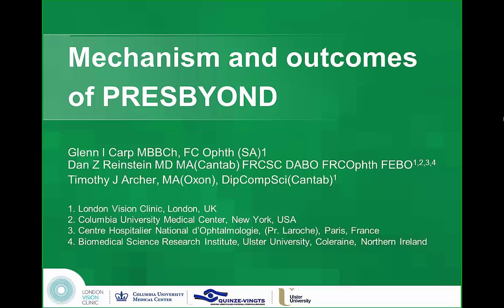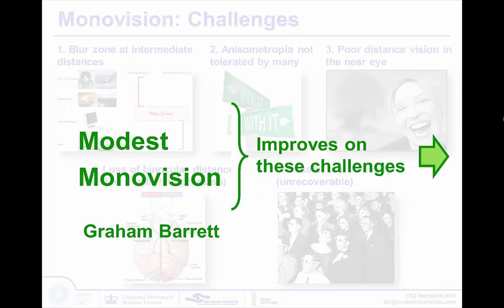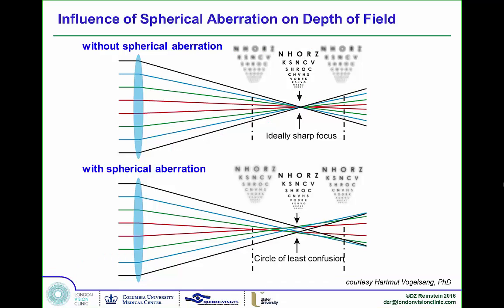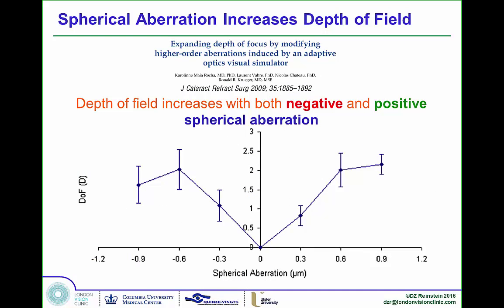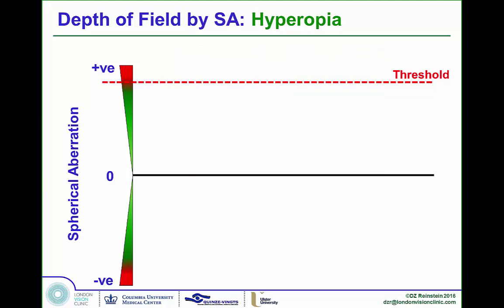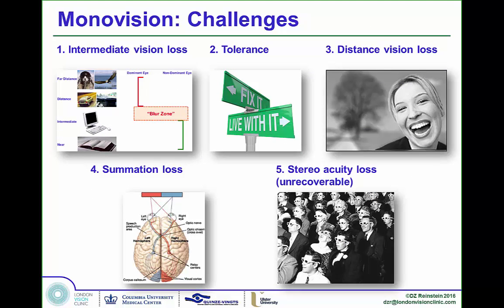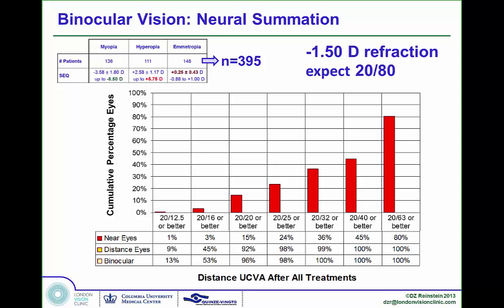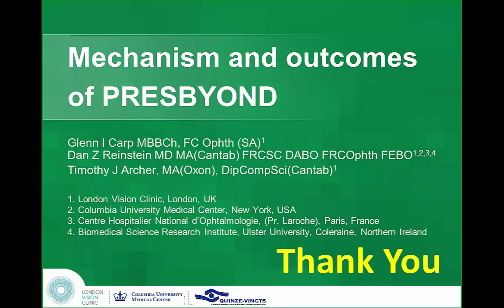PRESBYOND Session Lecture 1: Mr Glenn Carp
Carl Zeiss Meditec European Refractive Laser Symposium Potsdam
June 4, 2016
Session: Practical implementation and success stories on PRESBYOND
Lecture 1: Mechanism and outcomes of PRESBYOND
Speaker: Glenn Carp, MBBCh, FC Ophth (SA)

In this lecture, Mr Glenn Carp describes the mechanism of PRESBYOND Laser Blended Vision and the outcomes in myopic, hyperopic, and emmetropic patients with presbyopia